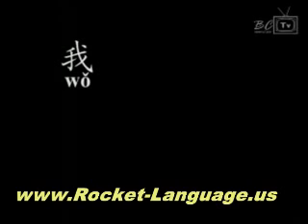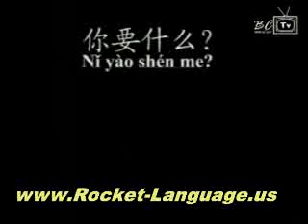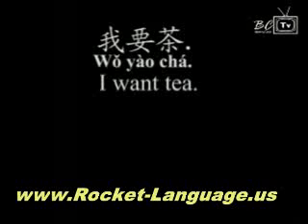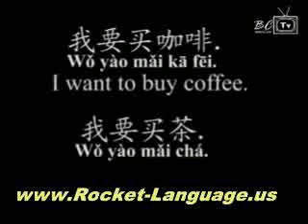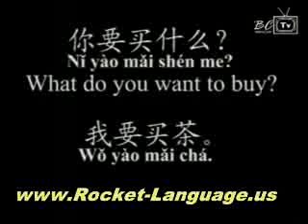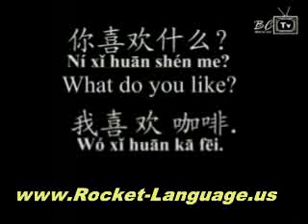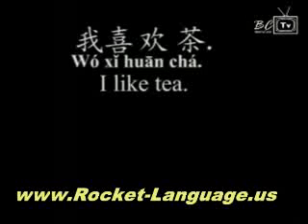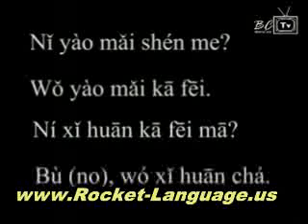How To Learn Chinese Today and Speak Conversational Chinese Like a Native Speaker